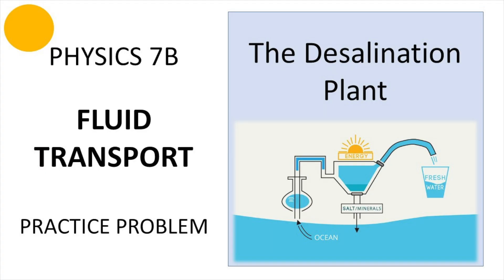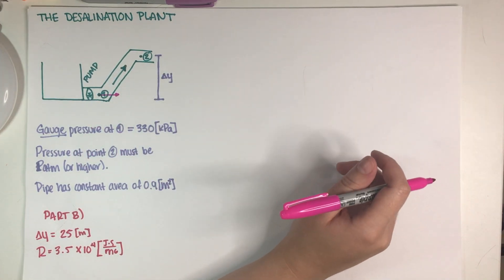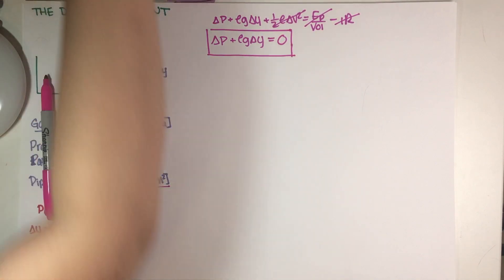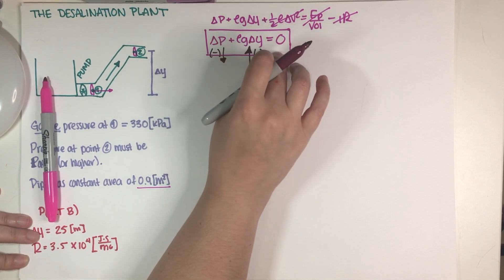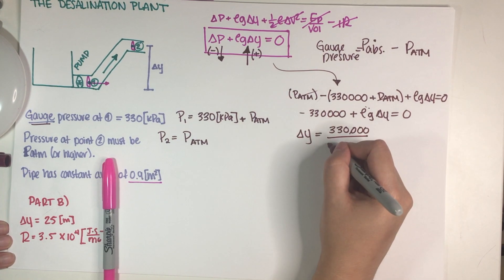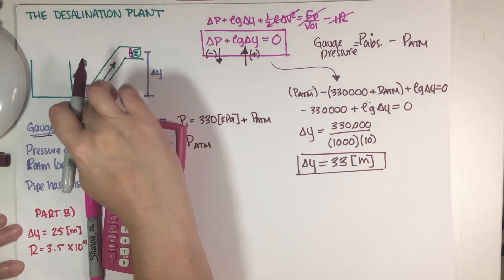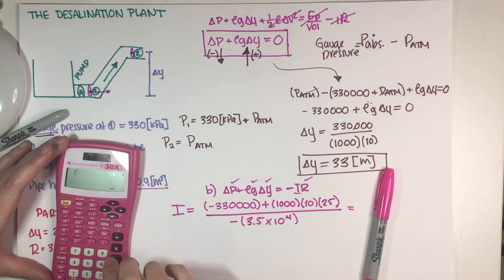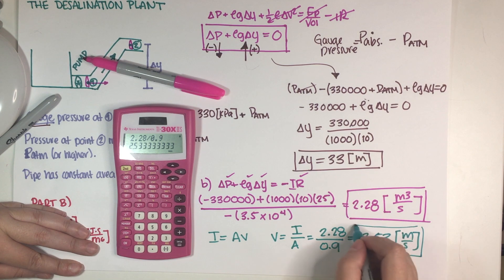PHY7B Fluid Transport Practice Problem - The Desalination Plant